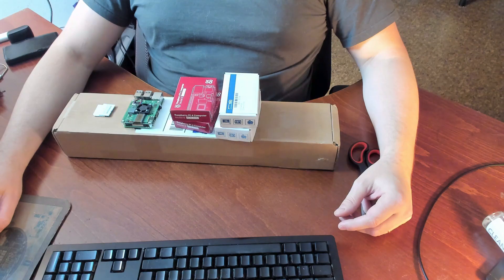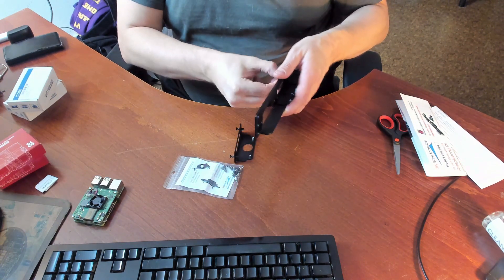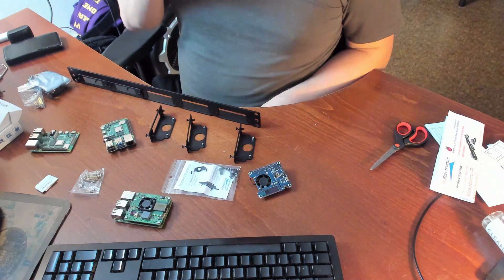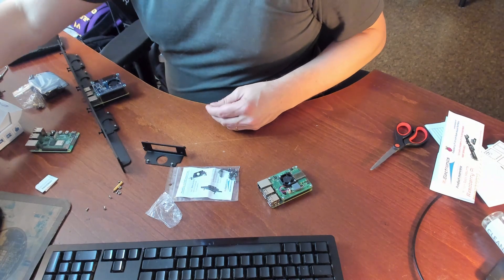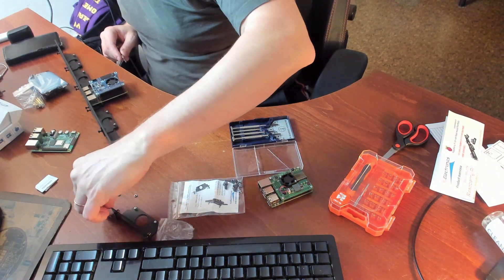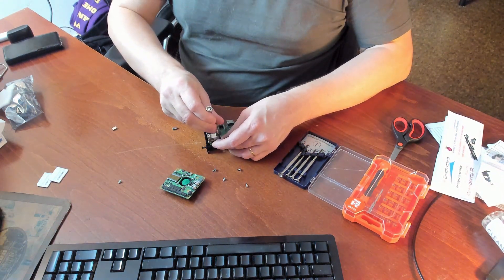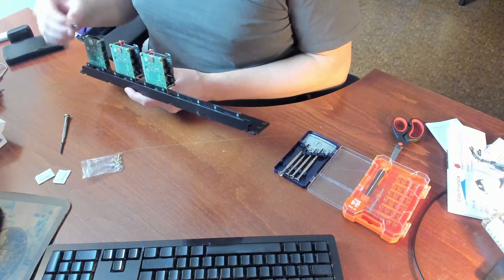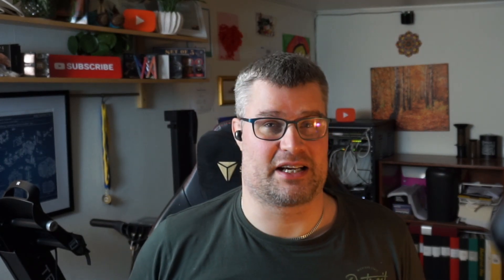Racking up my PI Rack (MyElectronics.nl)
Follow along as I install my new Raspberry Pis into a new PI Rack. Textalk graciously provided the hardware.